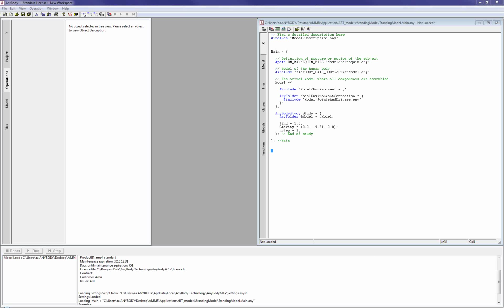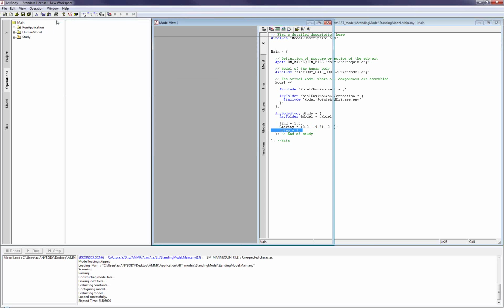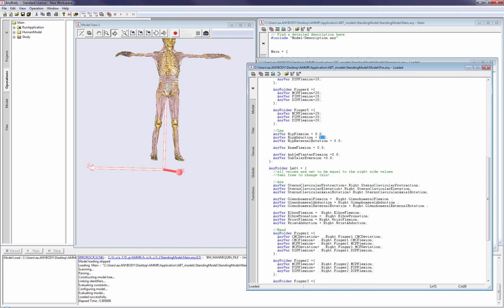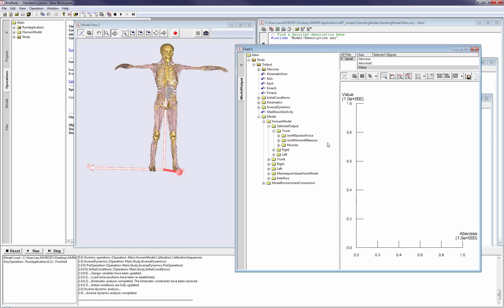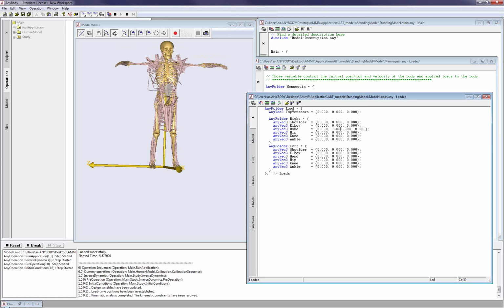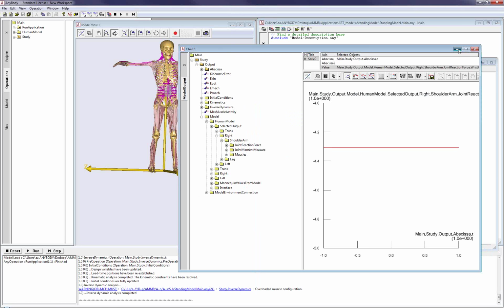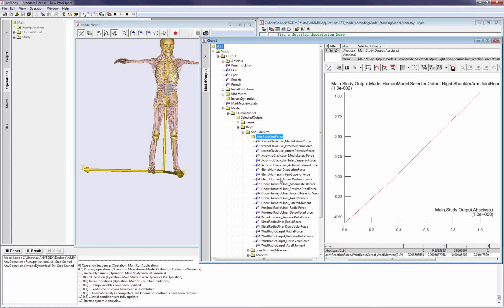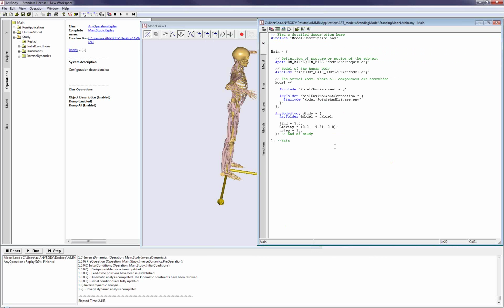Demo of a basic StandingModel in AnyBody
This is a short Demo of the StandingModel in AnyBody. You can see how to edit some parameters to create your own motion, apply loads to a subject and perform your own biomechanical analysis.